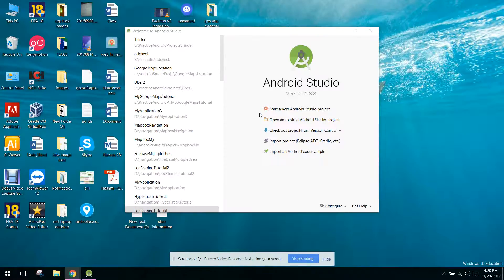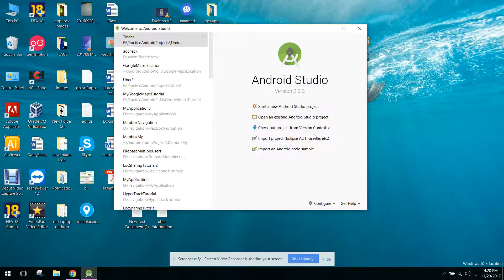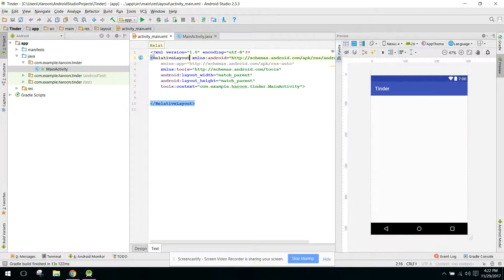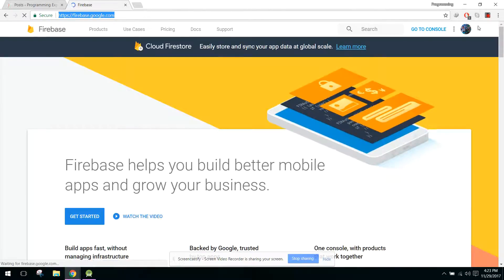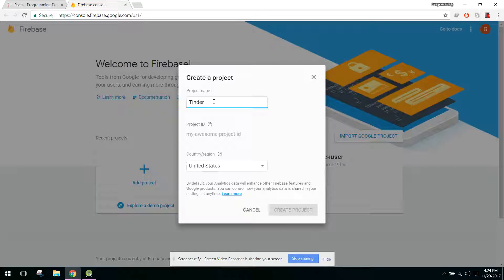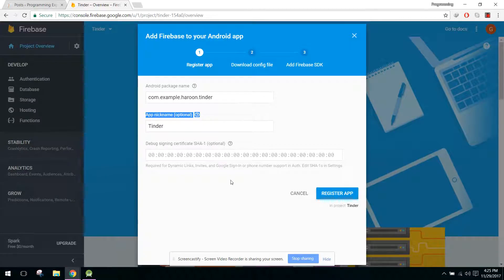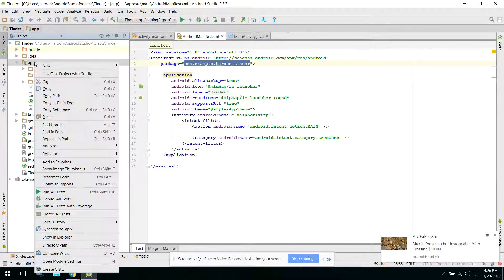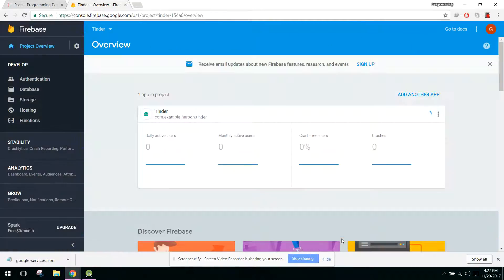TINDER Clone App in Android Studio PART 2 (Integrate Firebase SDK)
In this video, we will create the project in android studio and we will integrate the firebase SDK into our project.